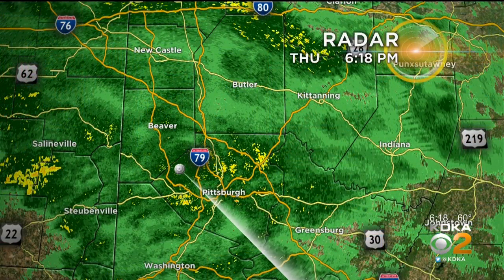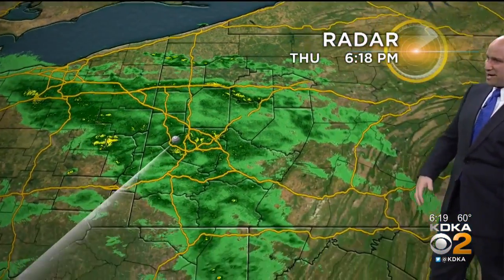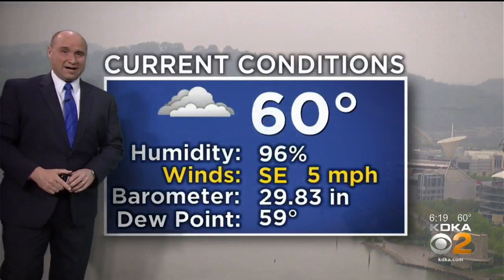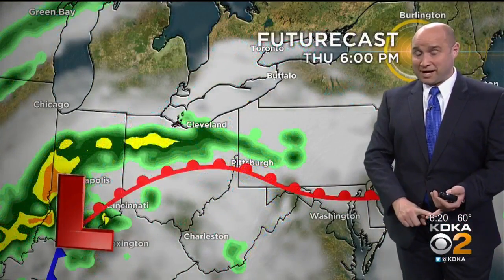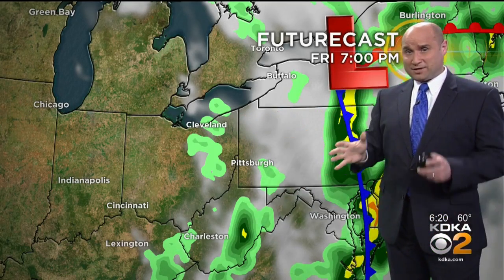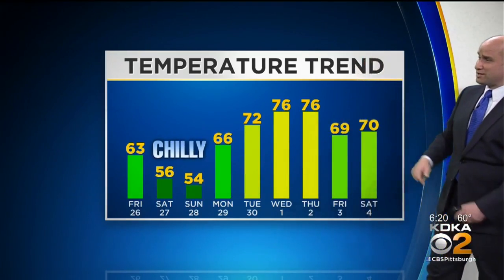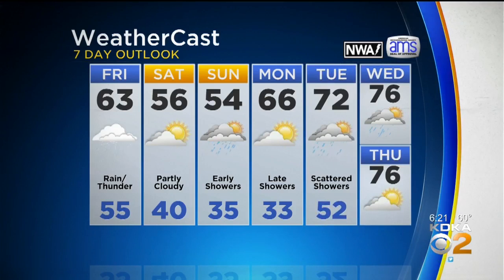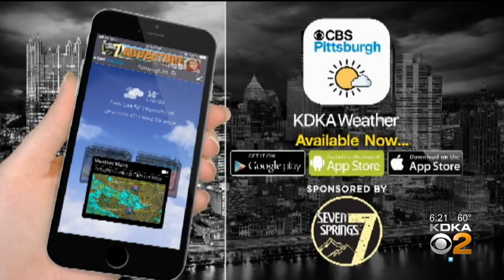KDKA-TV Evening Forecast (4/25)